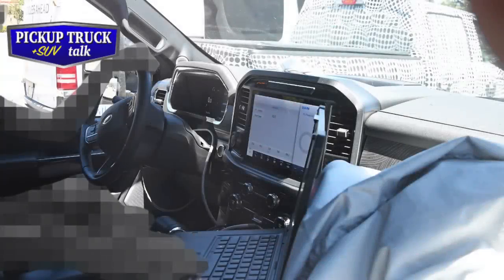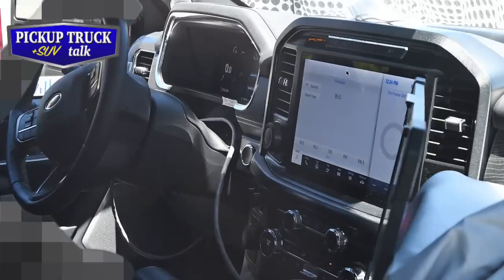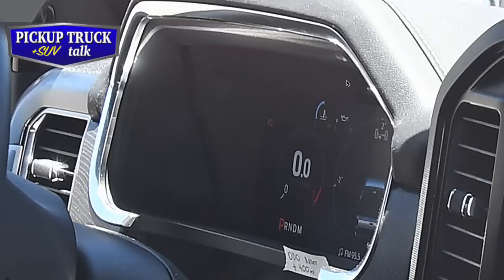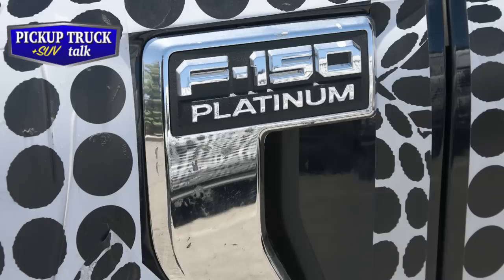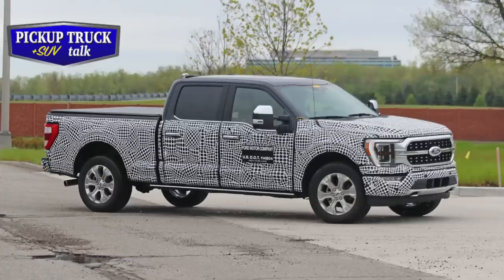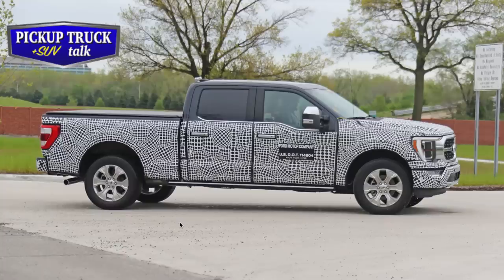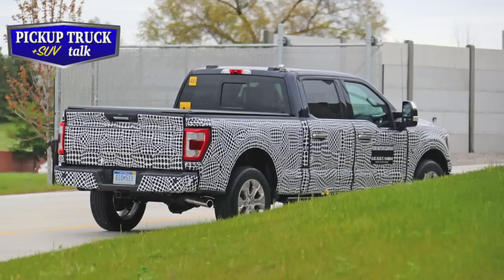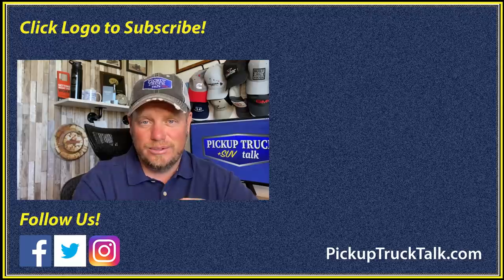2021 Ford F150 Platinum Spy Photos, Changes to Expect, Powertrains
In this video, we share new spy photos of the 2021 Ford F150 and detail what you can expect to see for changes as well as powertrain updates. Yes, there will be an EcoBoost 3.5L V6 F150, but what else? Watch this video to find out!